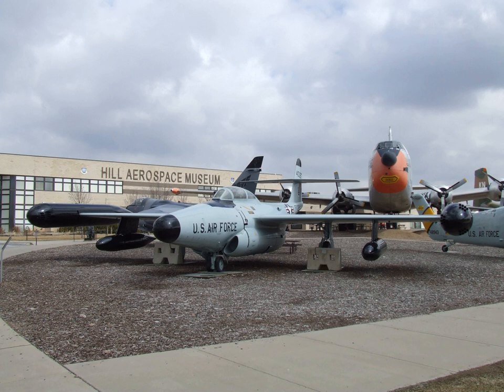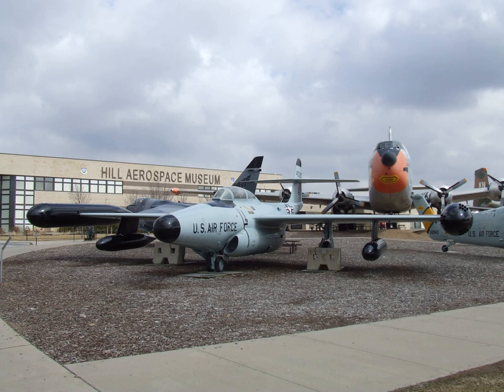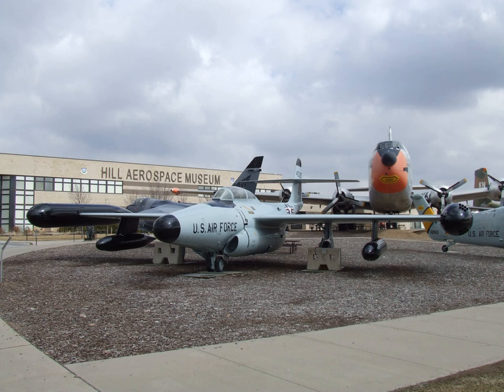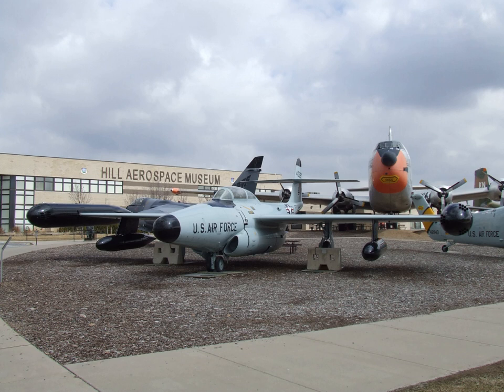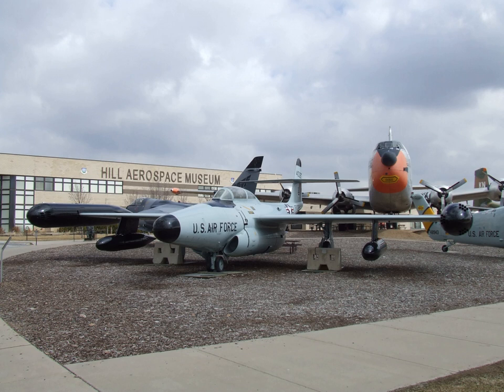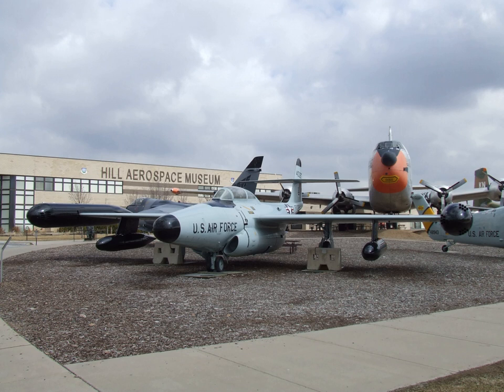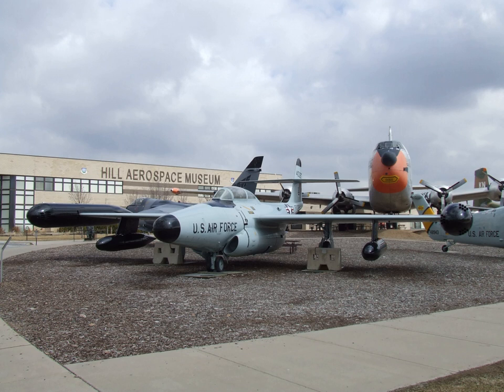Hill Aerospace Museum | Wikipedia audio article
00:00:46 1 The aircraft
00:01:54 2 Research and library
00:02:29 3 Admission, visiting and hours of operation
00:03:02 4 ACE Learning Center
00:03:42 5 Other Air Force museums
00:04:00 6 See also

- Socrates

SUMMARY
Hill Aerospace Museum, located in Roy, Utah, is a U.S. Air Force museum that is part of the United States Air Force Heritage Program. The museum is located off Interstate 15 and is near Hill Air Force Base.
The museum, founded in 1981 and moved to its current location in 1991, displays over 90 aircraft from around the world, in addition to a variety of munitions, equipment, auxiliary vehicles, and other items of historical interest.
In 1996, the museum became the home of the Utah Aviation Hall of Fame.